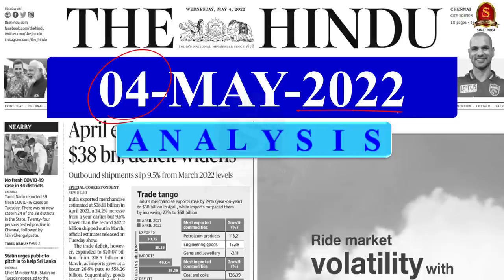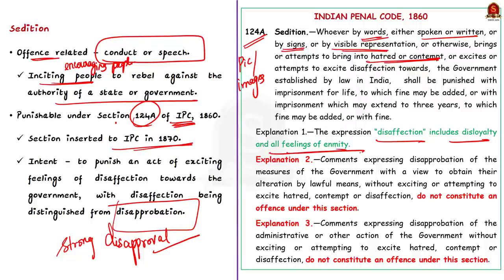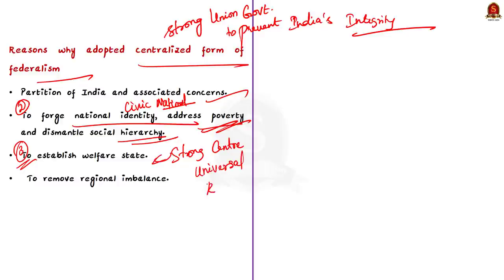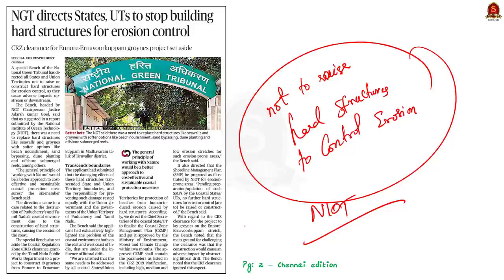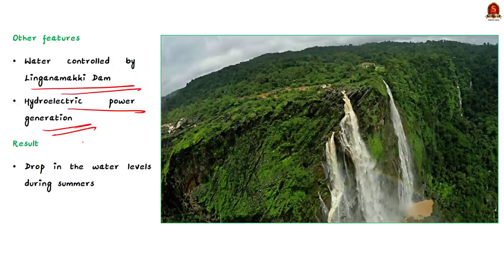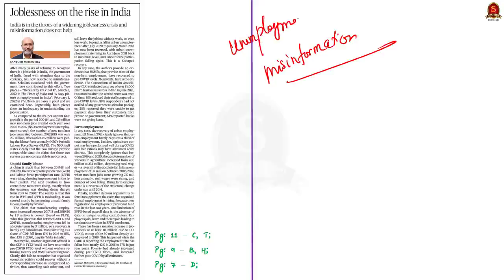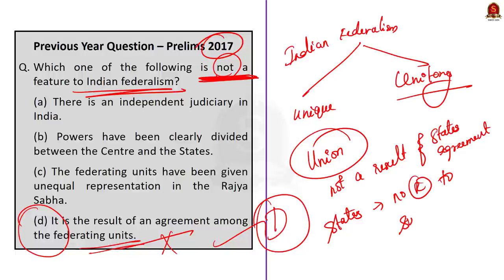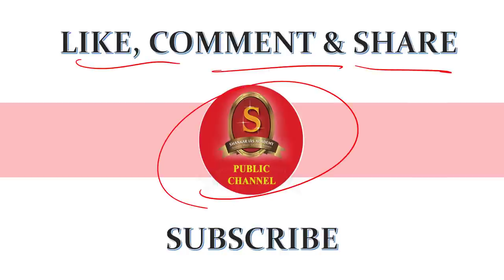The Hindu Daily News Analysis || 3rd & 4th May 2022 || UPSC Current Affairs || Prelims'22 & Mains'22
Time Stamping
►►Introduction - 00:00
►►List of Topics – 01:19
1.SVAMITVA Scheme - 02:06
2.Govt. seeks more time in sedition law case - 04:34
3.Quasi-federalism (Text and Context) (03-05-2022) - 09:13
4.Manufacturing quickens, input costs rise, shows PMI (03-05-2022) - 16:03
5.NGT directs States, UTs to stop building hard structures for erosion control - 19:58
6.Jog Falls projects: ‘Wildlife board nod, green clearance mandatory’ - 24:06
7.Lokpal to get a new office at World Trade Centre building - 27:39
8.Joblessness on the rise in India - 33:05
9.Prelims Practice Questions - 38:22
10.Mains Practice Question - 46:08

Important topics such as # SVAMITVAScheme Sedition Lokpal JogFalls NGT NationalGreenTribunal PMI PurchaingManagerIndex QuasiFederalism Federalism Unemployment LabourForceParticipationRate LFPR are vividly discussed in UPSC Civil Services Exam Perspective in this video, with a special Practice cum Revision session in the end.